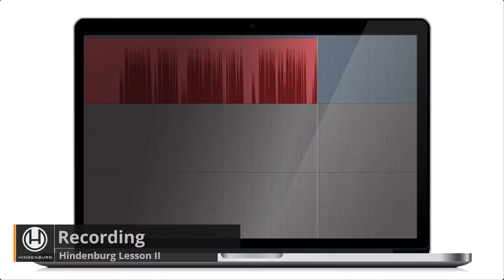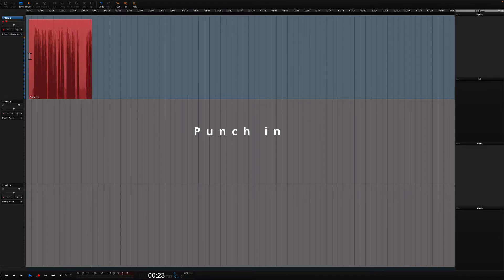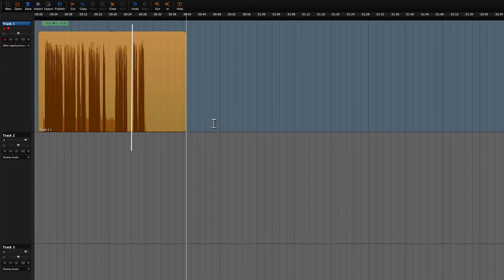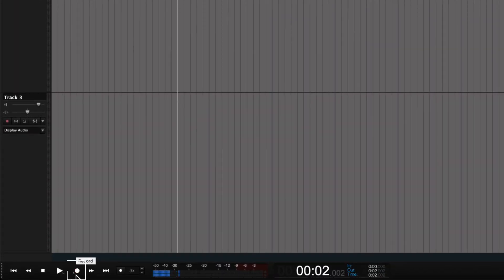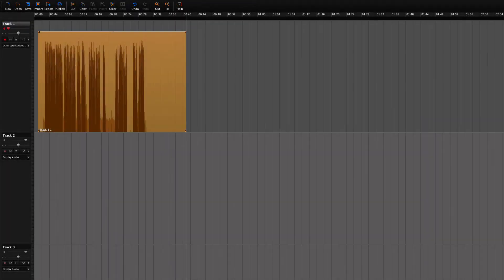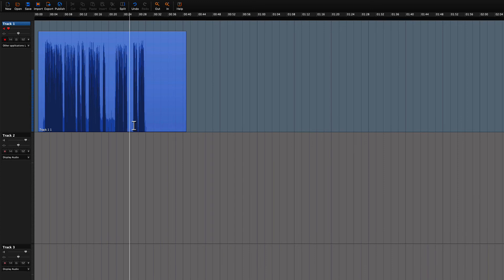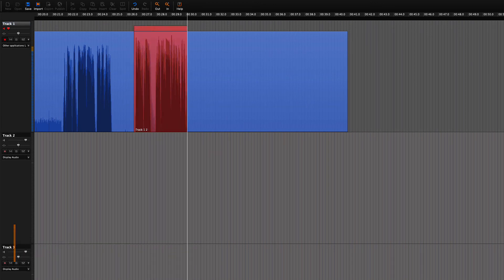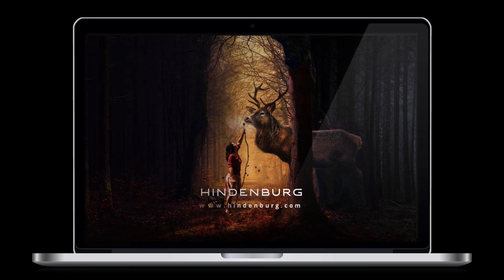Re-Recording in Hindenburg with Punch-In | Tracking the narration | Hindenburg Lessons II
Tracking and Re-Recording in Hindenburg with Punsh-In.Record and edit in seconds, with Pre-Roll Recording.